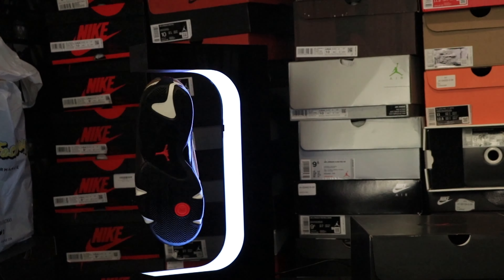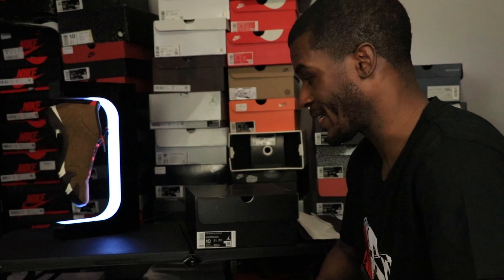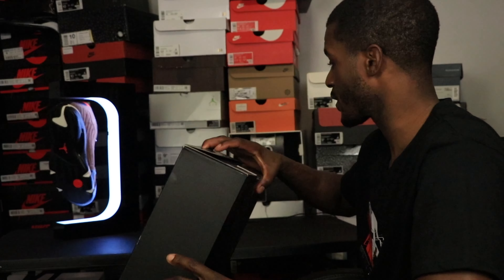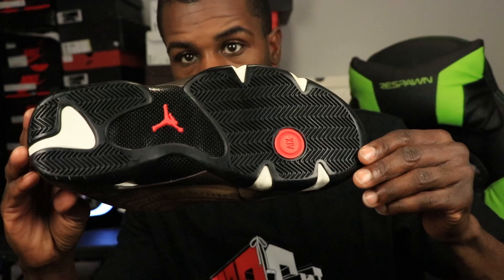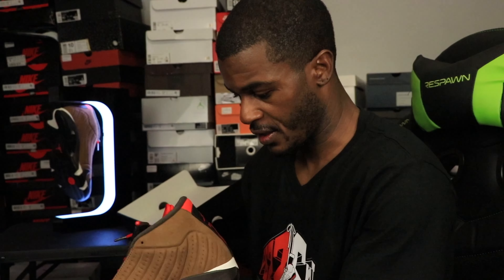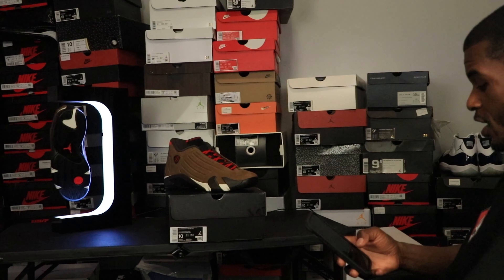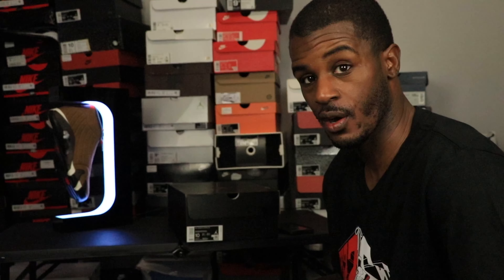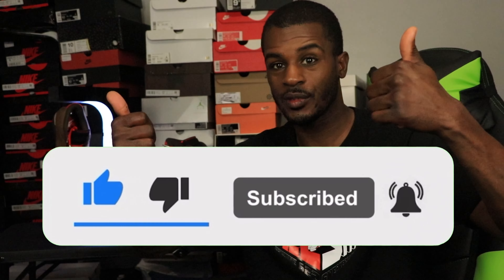Air Jordan 14 Retro 'Winterized Archaeo Brown' UNBOXING